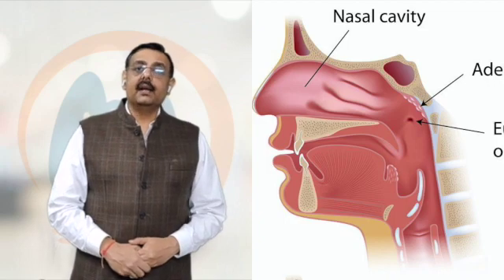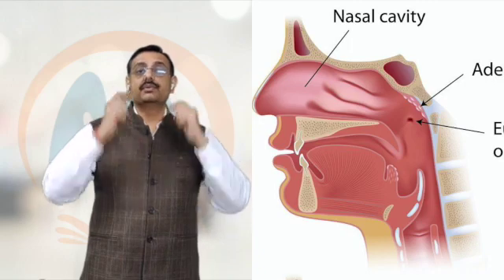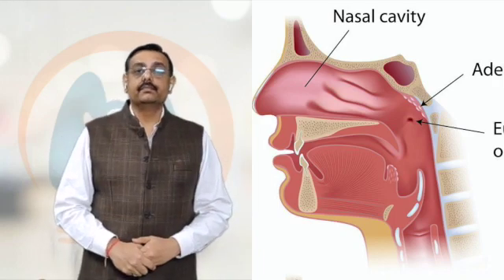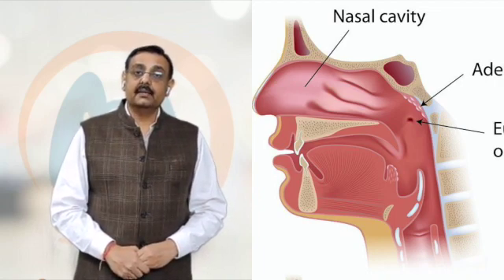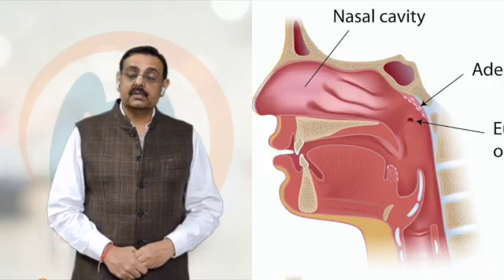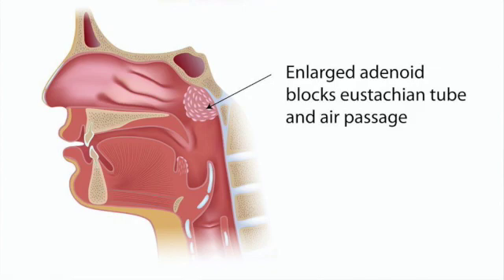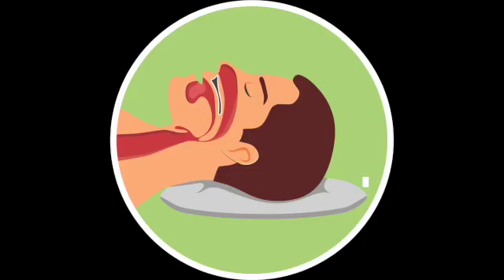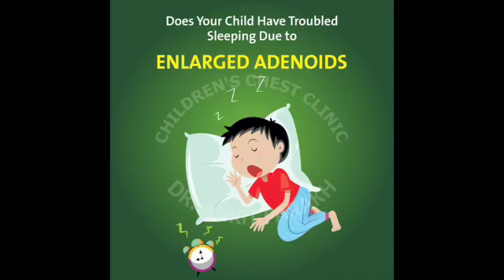Facial changes due to Adenoid enlargement in children I Dr Ankit Parakh, Child Pulmonologist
Adenoid Facies
Adenoids are lymph nodes and are similar to tonsils in our throats. Adenoids are present at the back of the nose and hence cannot be seen through the mouth. Usually adenoids are small in size but sometimes the size of the adenoids increases significantly. In such situations the adenoids start obstructing the nose. Prolonged and untreated adenoid enlargement lead to certain characteristic facial changes described as adenoid facies. In this video Dr Ankit Parakh describes these changes in detail. Recognising these changes early is important as these changes are permanent. Children with adenoid facies need an adenoid surgery for relief of nasal obstruction and preventing these changes from progressing.